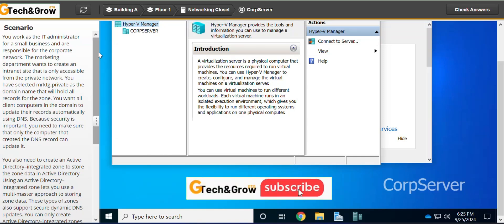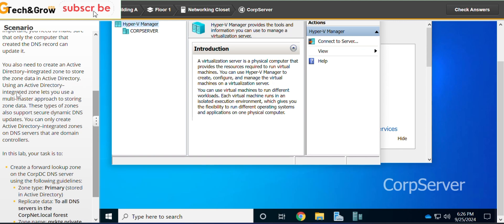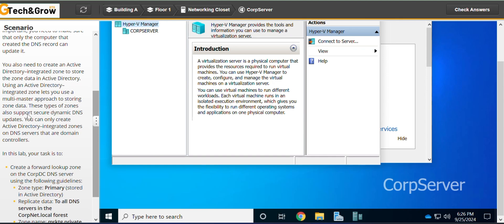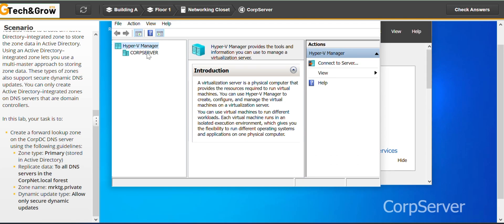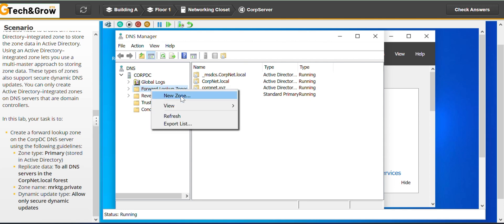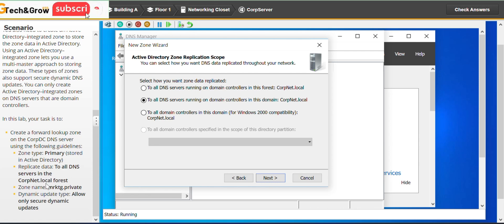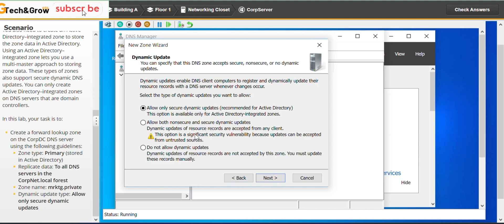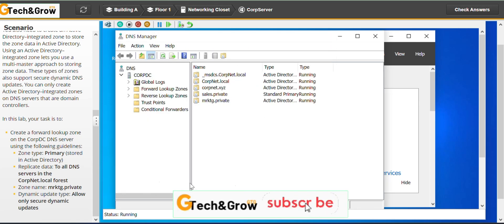Create an Active Directory Intergrated Zone 5.3.7: TestOut